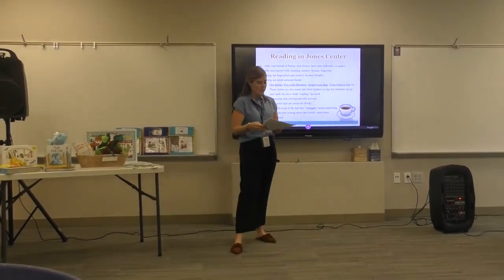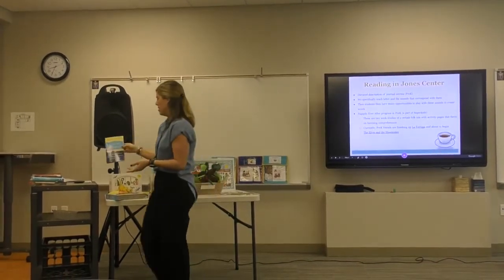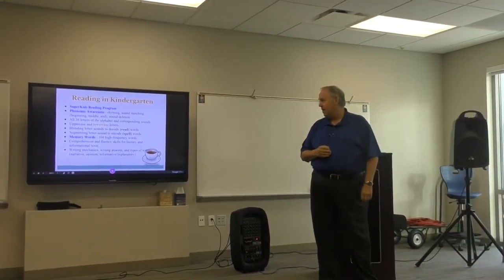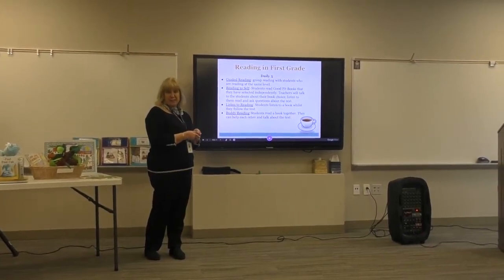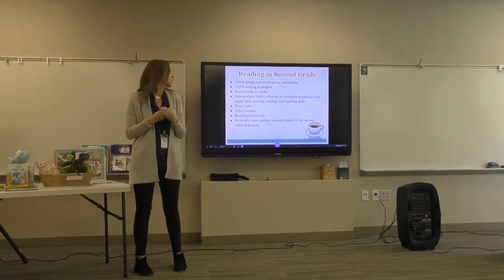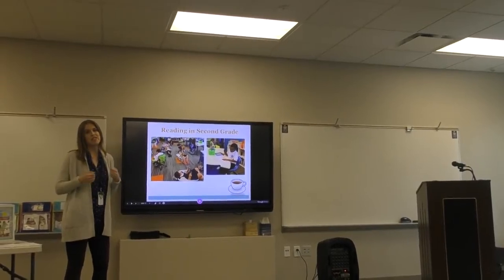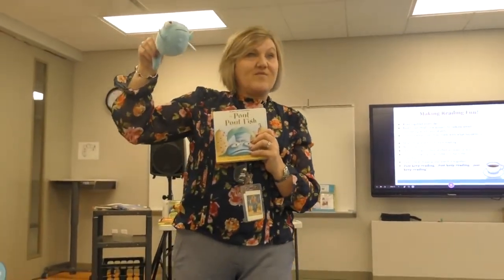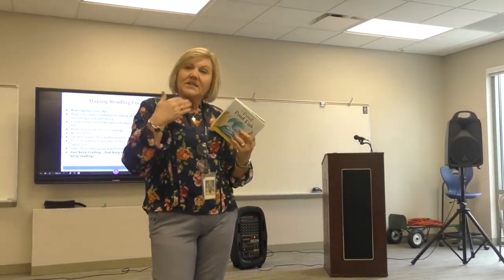Coffee with Corbett - All About Reading